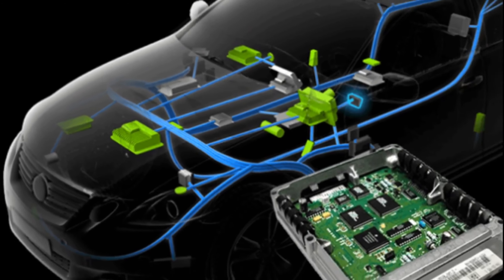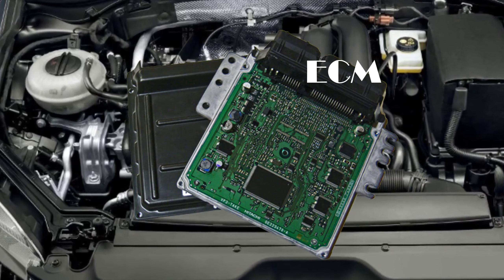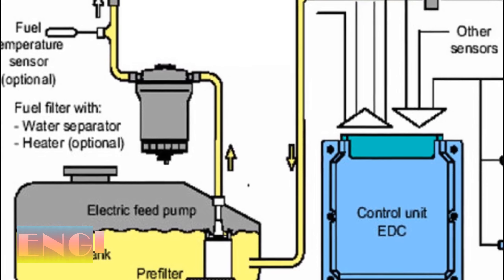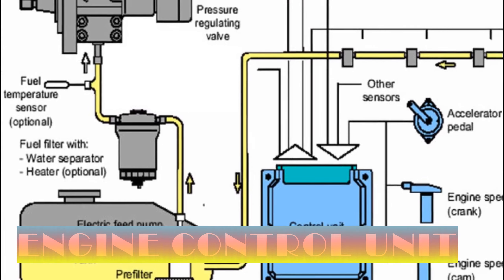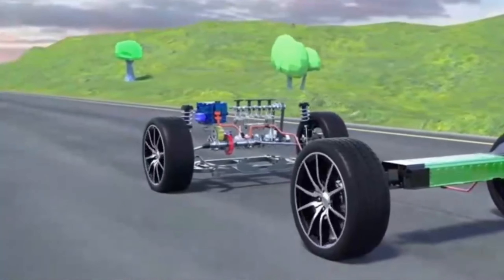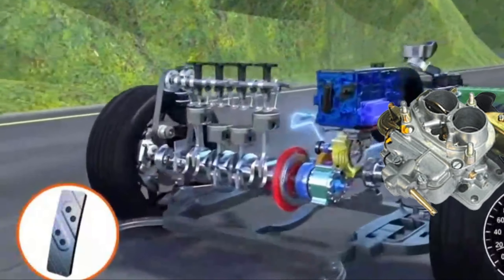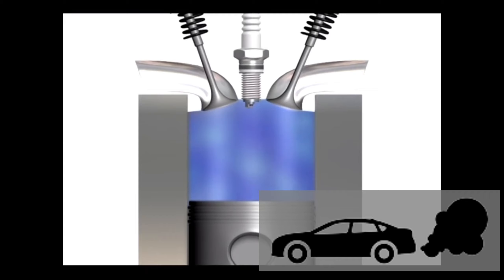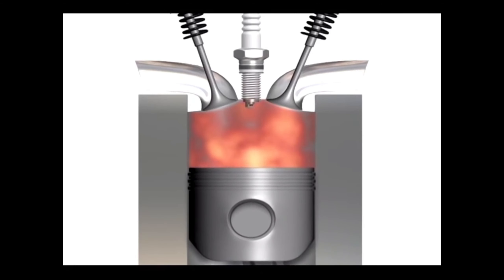What is an ECU? or Car computer, SUV and Truck Computer or vehicle computer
Controlling the engine is the most processor-intensive job on your car, and the engine control unit (ECU) is the most powerful computer on most cars.